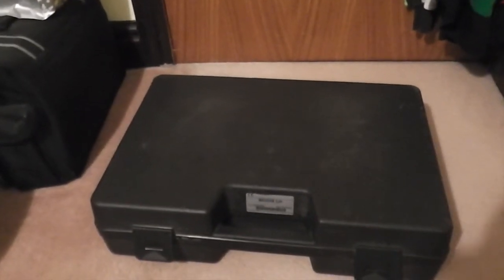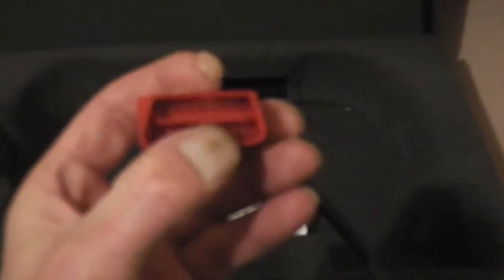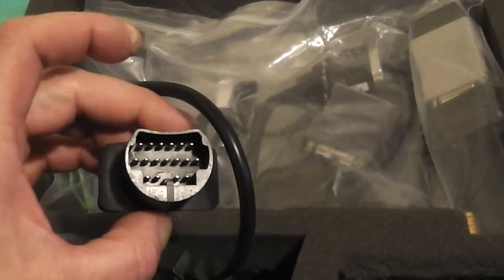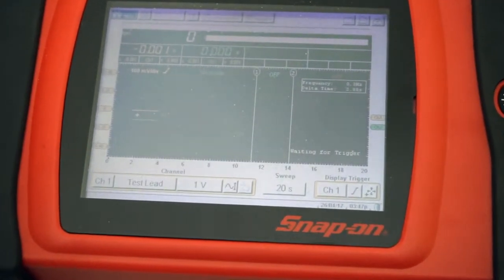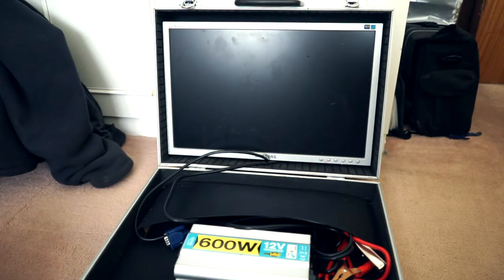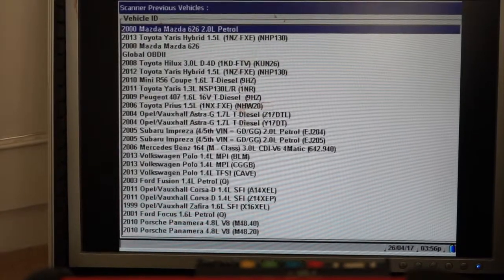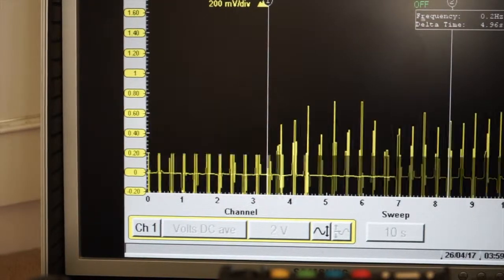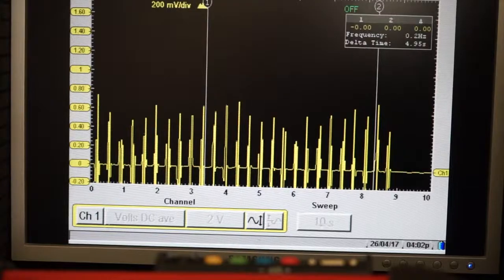SNAP ON MODIS AND 19 INCH SCREEN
quick look at my snap on modis set up